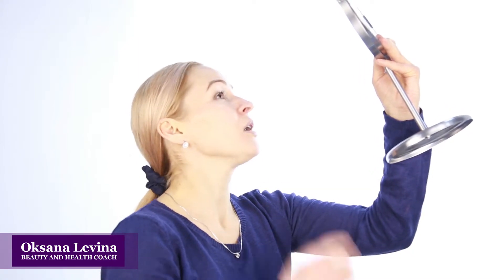test that can show you how your face changes with years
I found a test that can show you how your face changes with years. Do this Test and you will see how your face will look like in 5 years.

A little bit about myself:
My name is Oksana Levina
I am
- a cosmetologist
- a masseur
- a professional hair stylist
- a make up artist
- I practice methods of natural rejuvenation
- and I cook raw food goodies

On my channel you can see different master classes about face fitness and self massage.